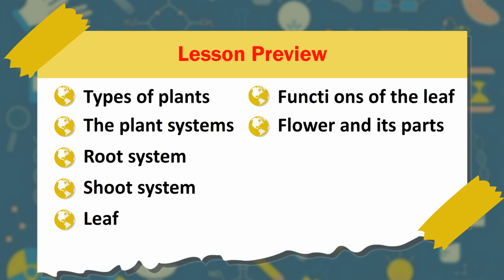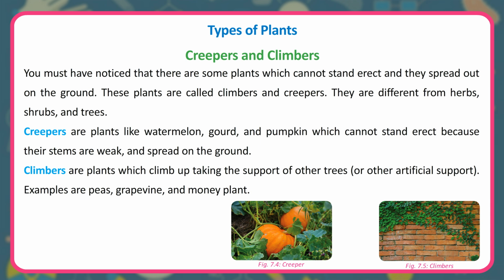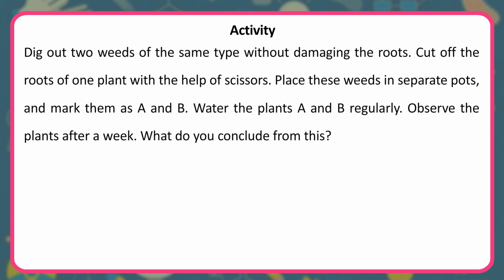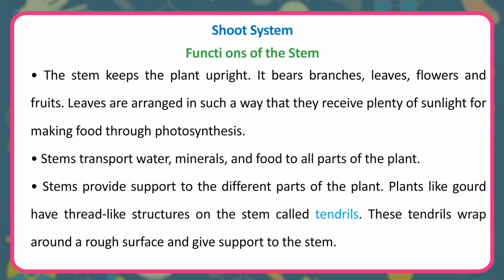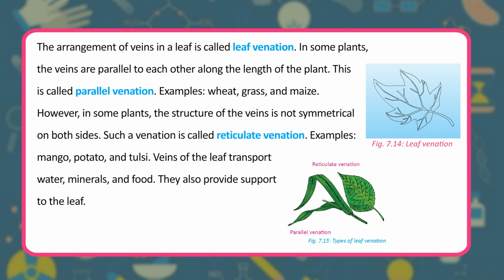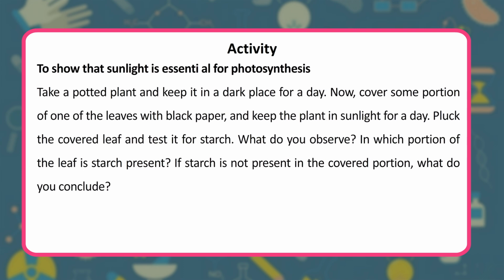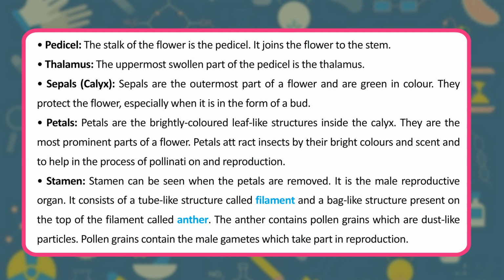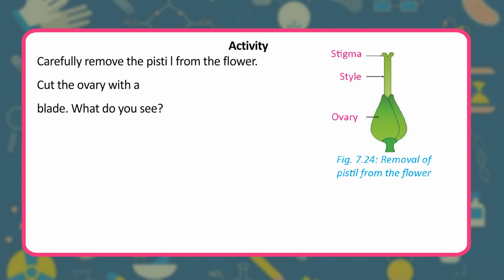Chapter-7 || Science Class-6 || Friends Publication